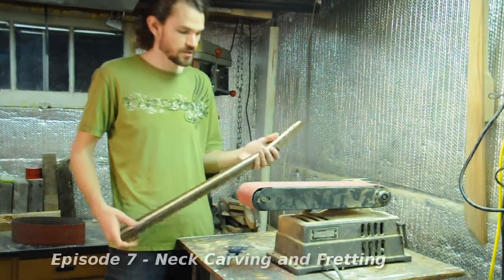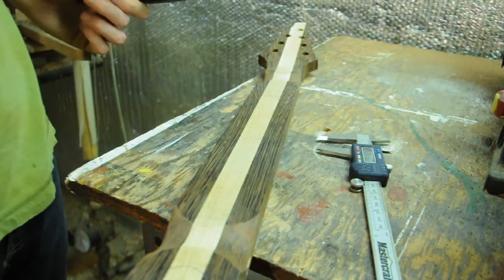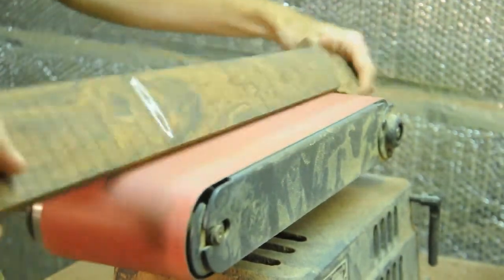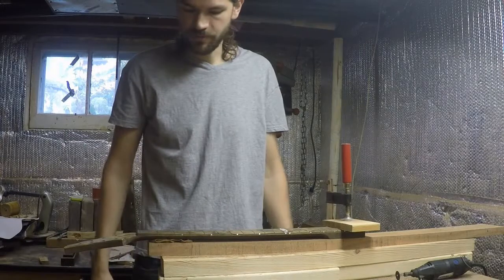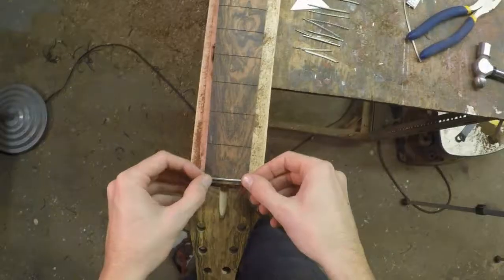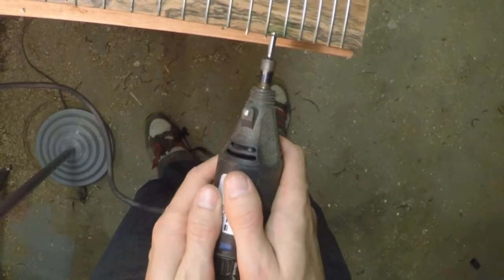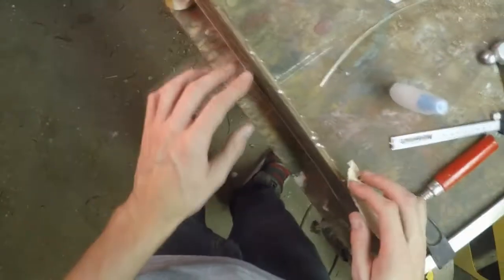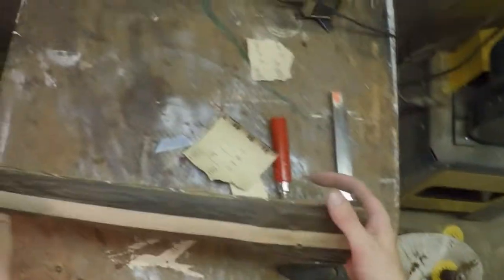Episode 7 - Neck Carving and Fretting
Guitar building with Dave, Episode 7.  In this episode, I completely carve the contours of the neck, including the heel and the headstock transitions.  The neck is also fretted and the edges of the fretboard tidied up.  All that's left from here is finish and assembly!